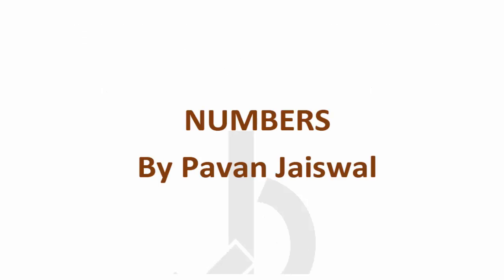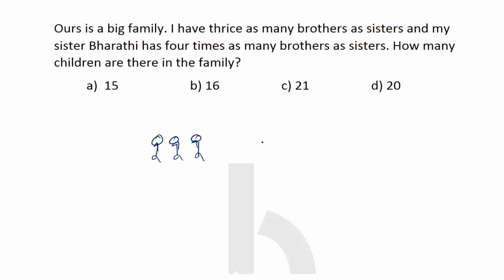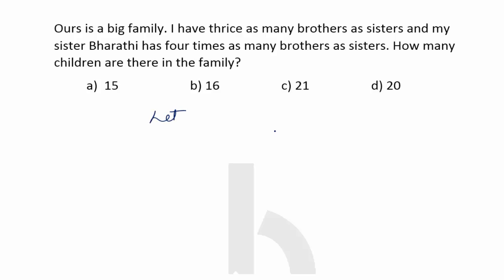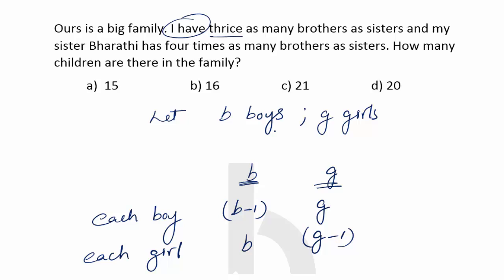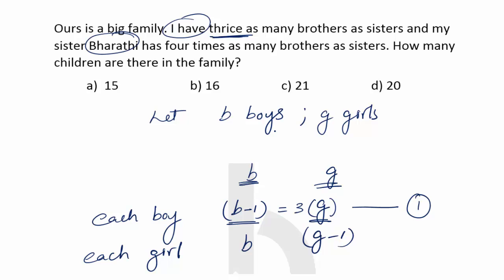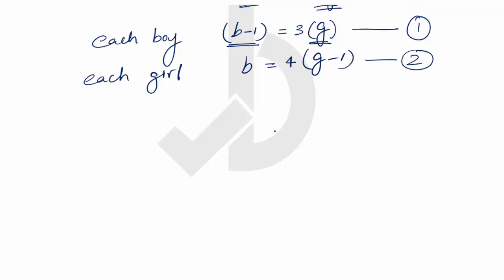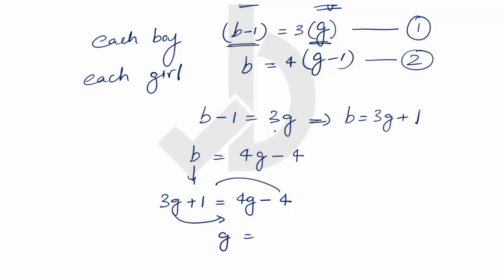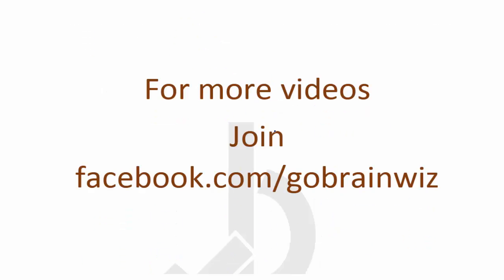How to do Problems on Ages easily | Crack all Entrance Exams aptitude | BRAINWIZ | AMCAT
Important question for amcat, How to do Problems on Ages easily, Crack all Entrance Exams aptitude.